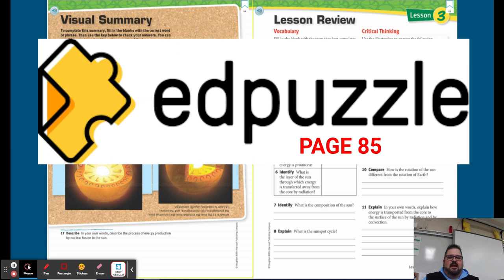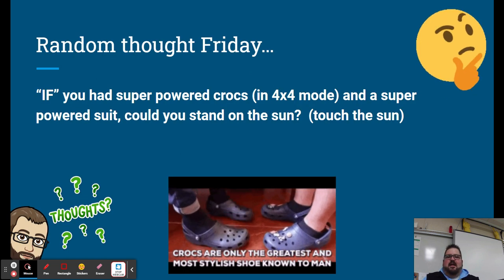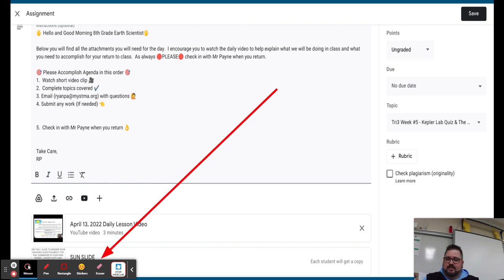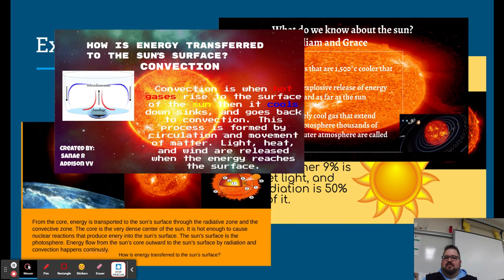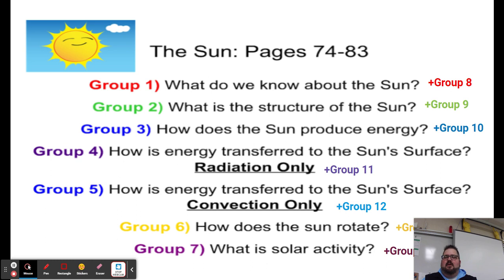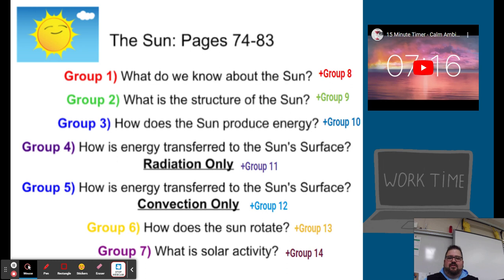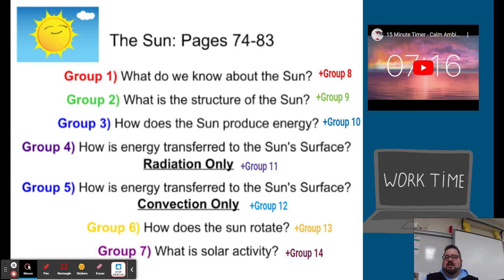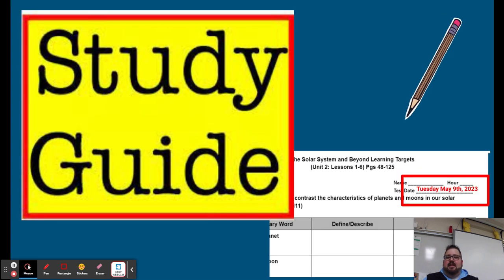Deep Thoughts with Mr Payne